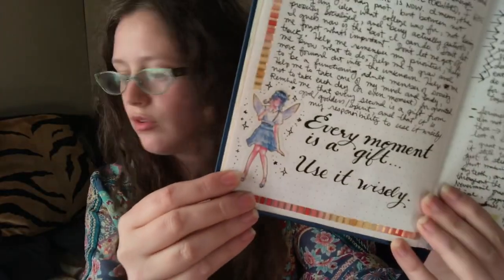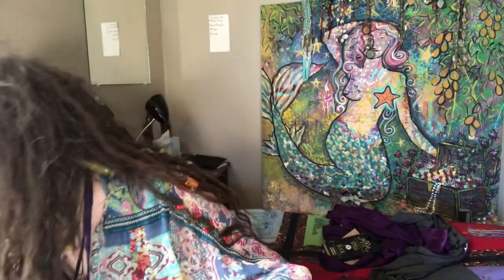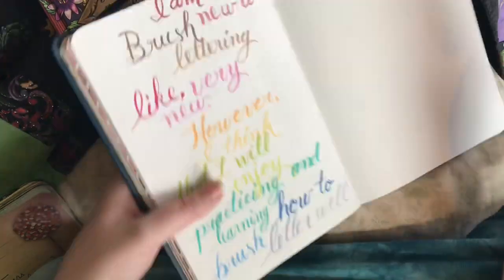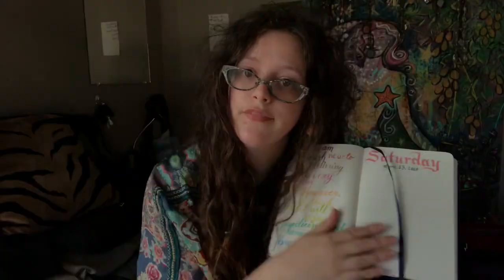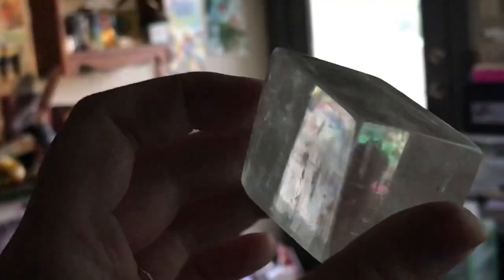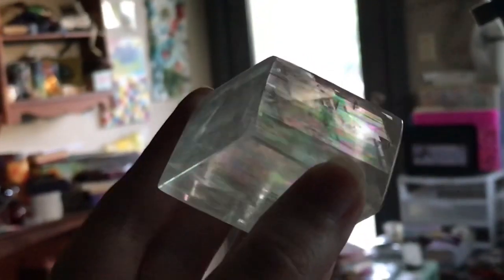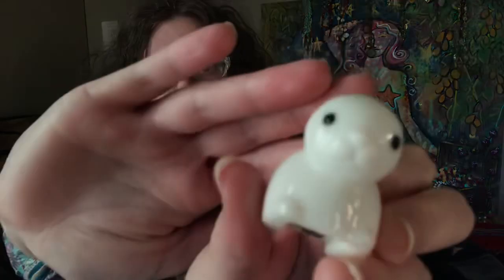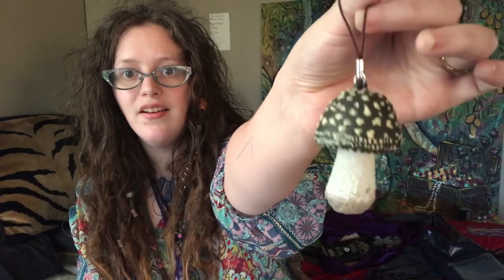Temperance, Yin, and Yang ☯️ Finding Balance & Leveling Up My Witchy Bullet Journal/Book of Shadows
Hello and welcome to my latest stationery-haul-video-turned-witchy-spiritual-vlog, in which I show off my latest bullet journaling toys and tools while getting constantly sidetracked by my recent magical escapades and my current obsession with all things yin.

Haul from Kinokuniya Books in Austin, TX
Crystals from Nature’s Treasures in Austin, TX

🖍 Window Highlighters
🖌 Bicolor Brush Pens
🖋 Double-Sided Calligraphy Markers
📘 Celestial Dot Grid Journal
🧜‍♀️ Mermaid Memos
🚫 Delete Eraser
🍄 Mystery Mushroom Blind Box